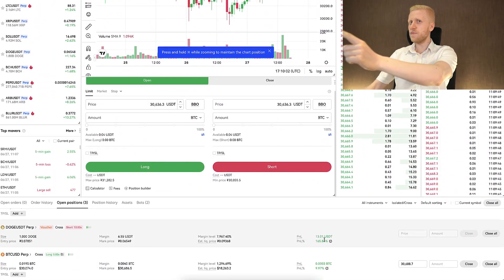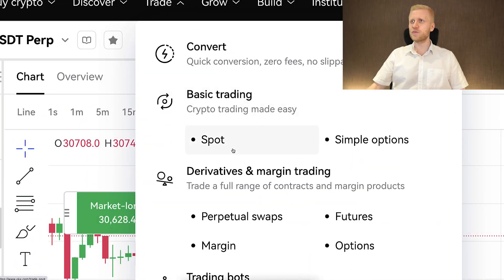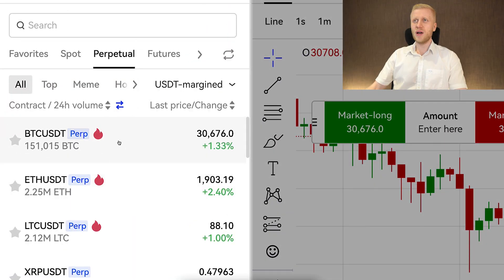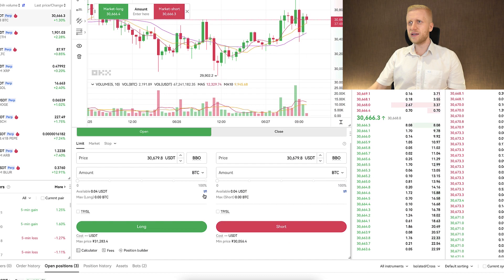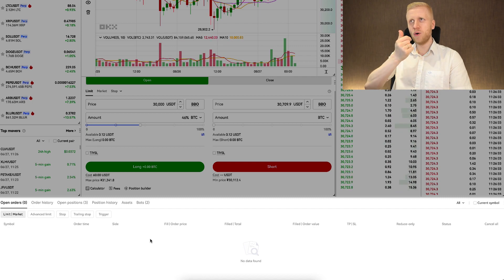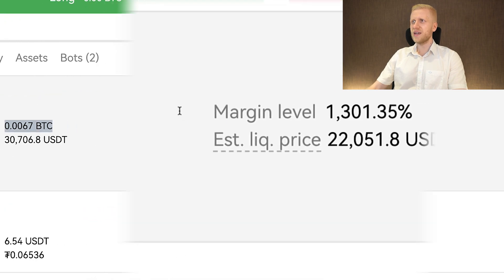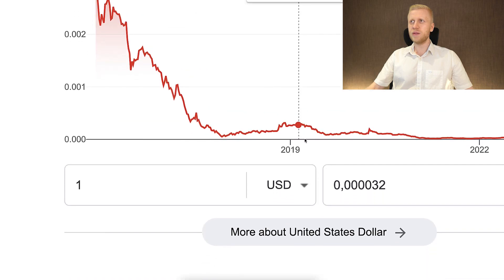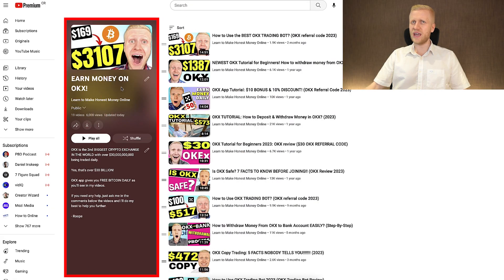OKX Futures Trading Tutorial for Beginners (How to Trade on OKX)